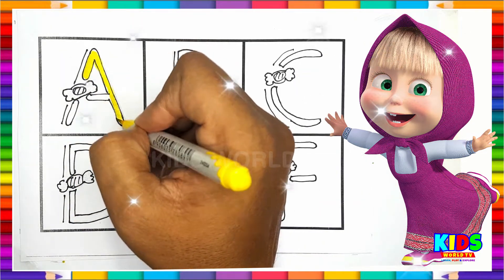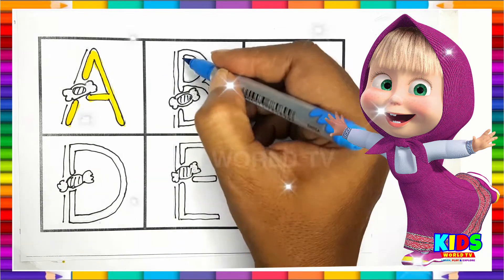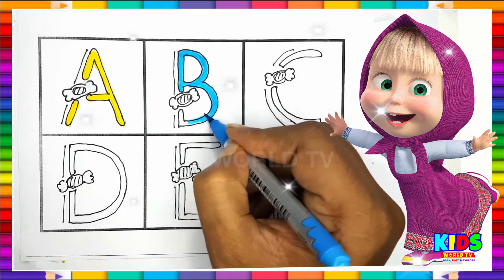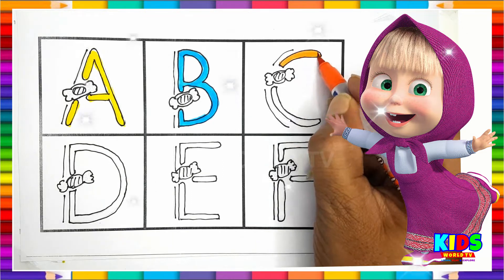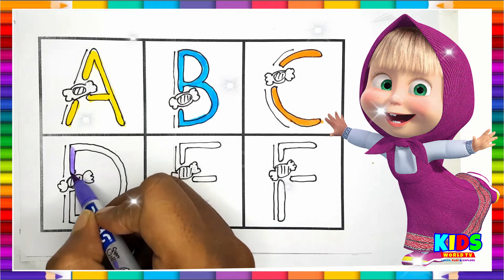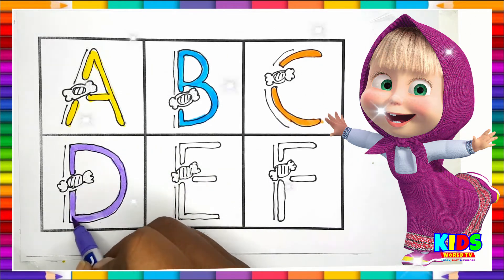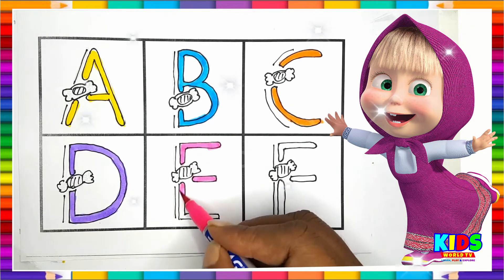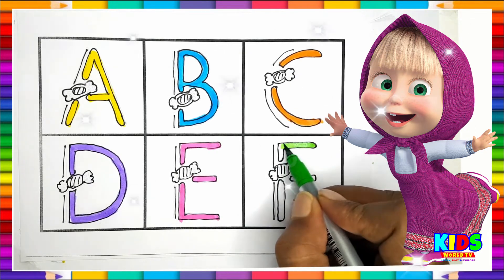A for Apple,B for Ball, Alphabets, छोटे बच्चों की पढ़ाई,kids class,toddlers kidssong abcdsongs✍🌧